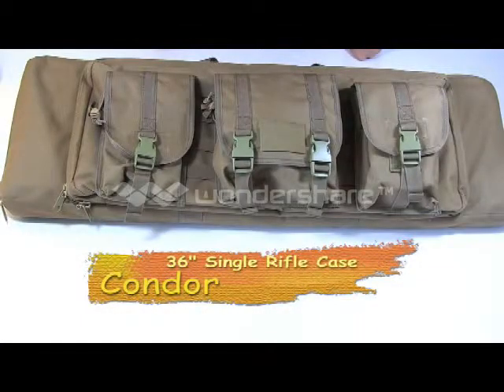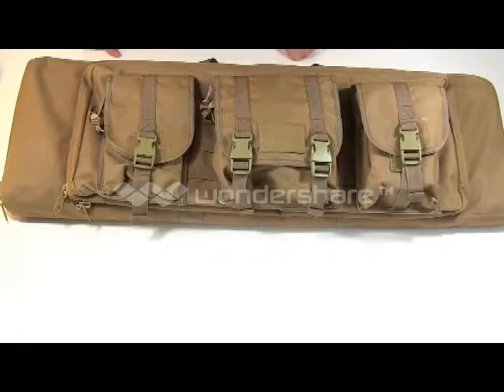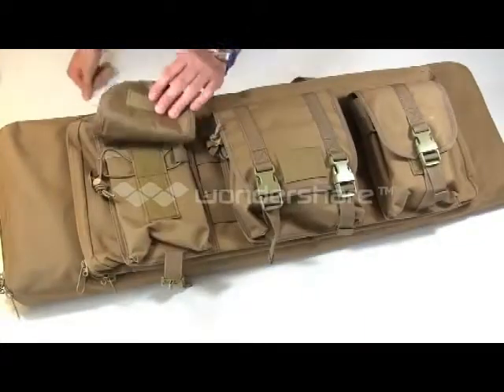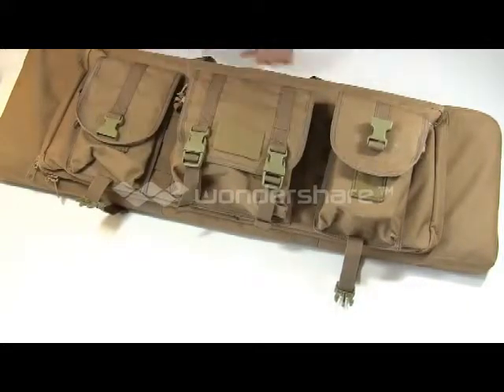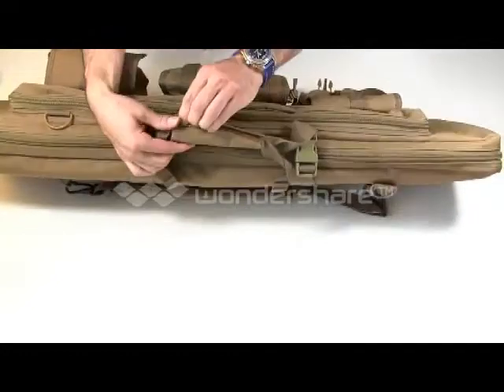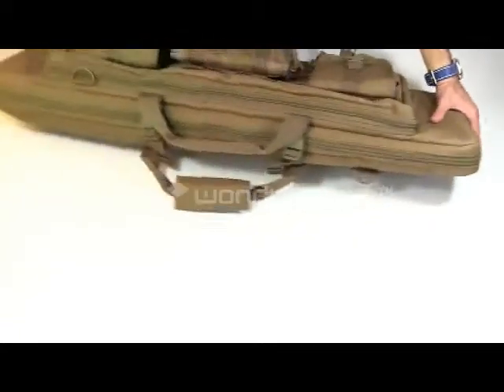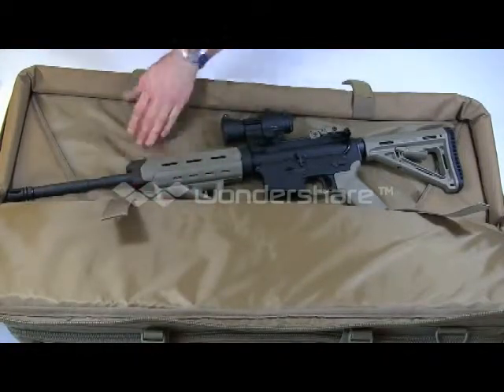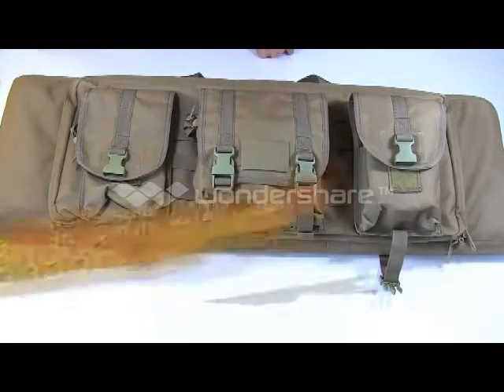Condor Single Rifle Case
A video review of the Condor Single Rifle Case by snareman95. to purchase this item.